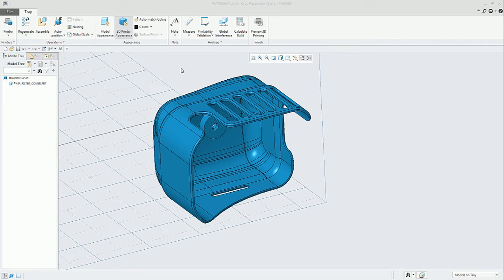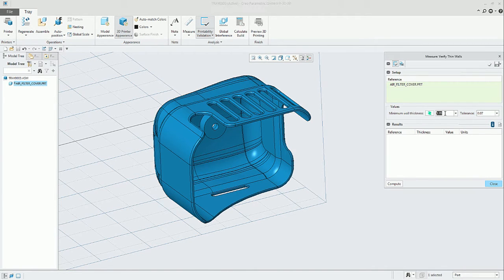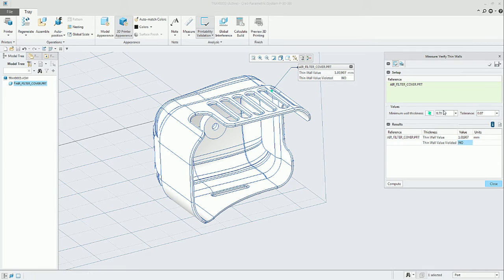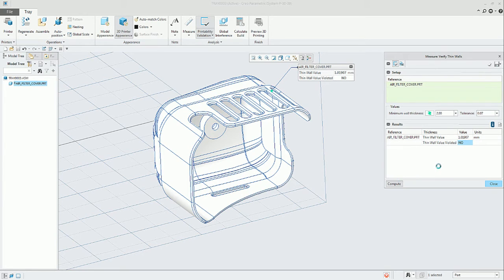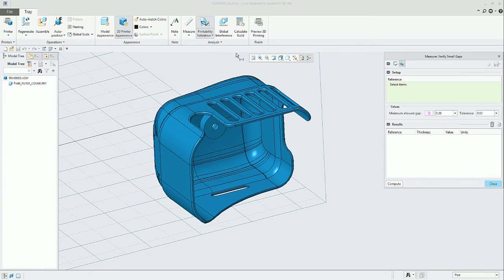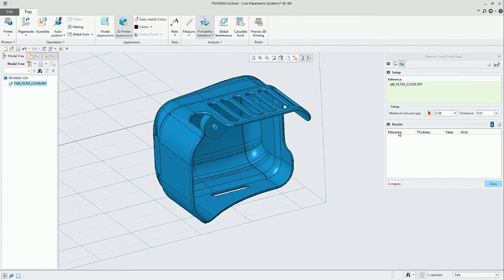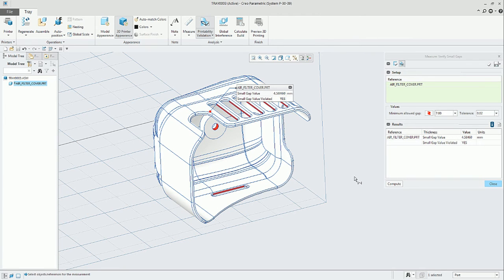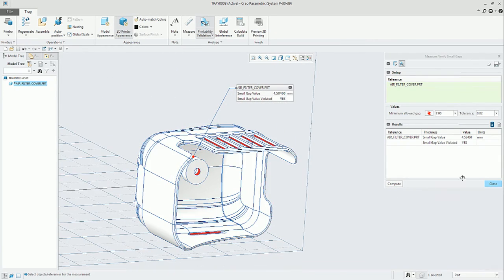New to Creo 4.0 - Additive Manufacturing - Printability Validation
The printability checks allow the design engineer to investigate potential problems in the 3D Printing process